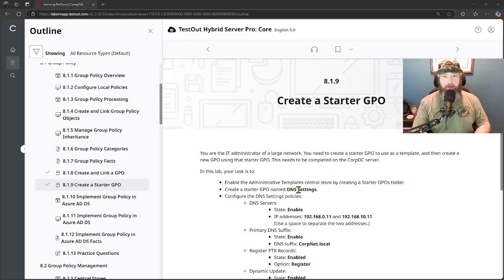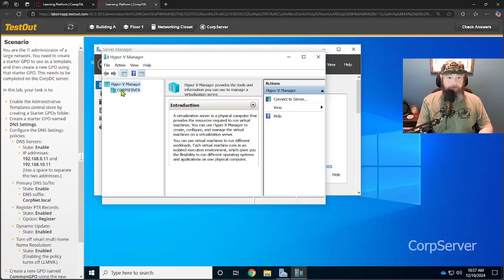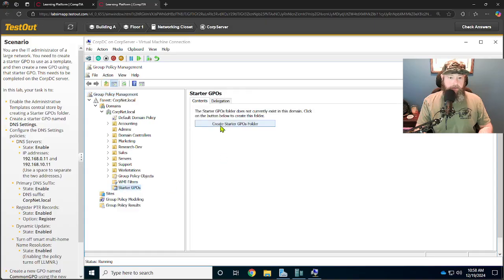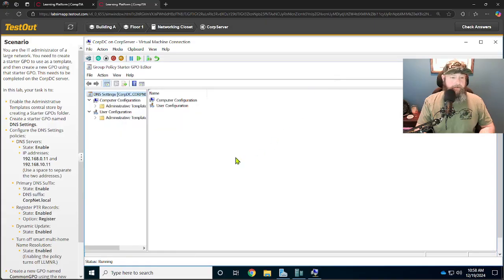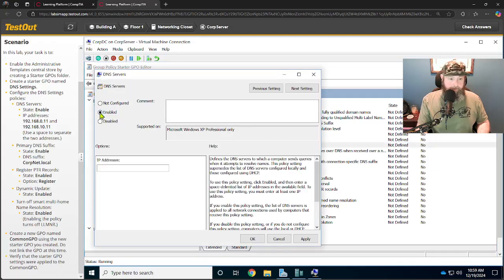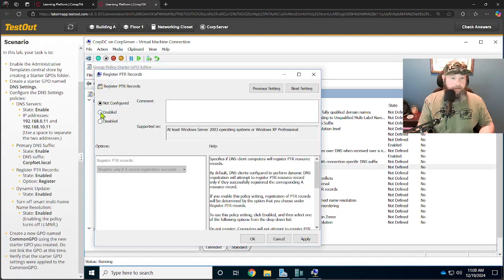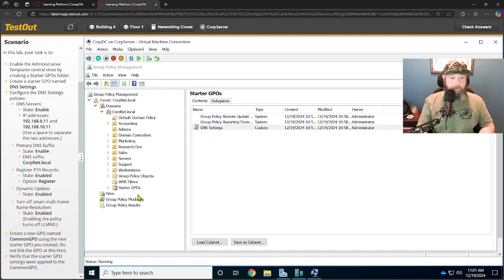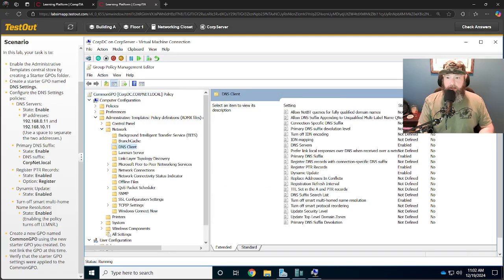TestOut Hybrid Server Pro Core 8 1 9 Create a Starter GPO